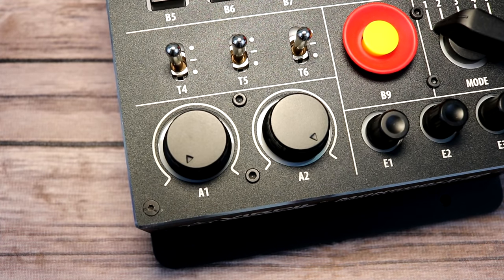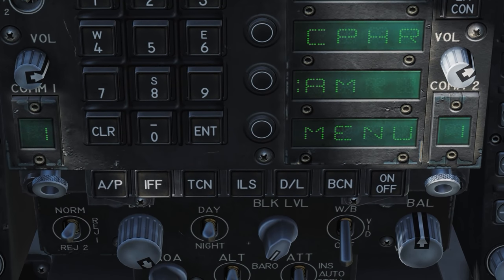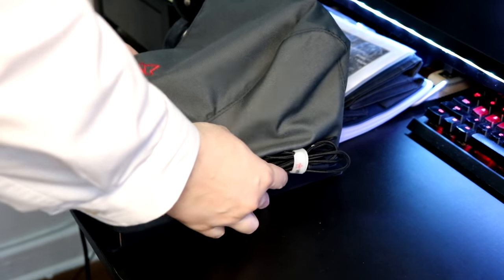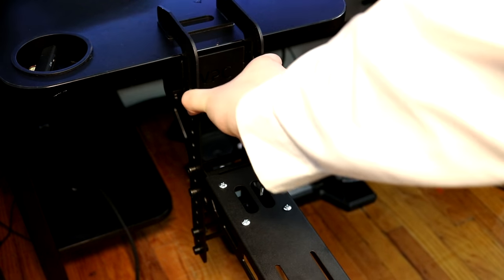Ralfi's Alley - VirPil MONGOOST-50 and Desk Mount Review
Today we will be looking at the VirPil Mongoost-50 throttle and the deskmount.

I go over everything there is to know in order for you to make an informed decision on what you should expect from it.

I really do like it and I highly recommend, but do watch the video in order to have a good idea of all the positives and negatives of it.

My PC Specs:

i7-8700K
GTX 1080ti
Corsair 32GB DDR4
Kraken X62 AIO
Phantek Enthoo Evolv case

Songs used in order:

LAKEY INSPIRED - Taking Off
Chill LoFi Hip-Hop - Golden Hour
Ryan Andersen - Swimming
driver - resort
EVA - The End